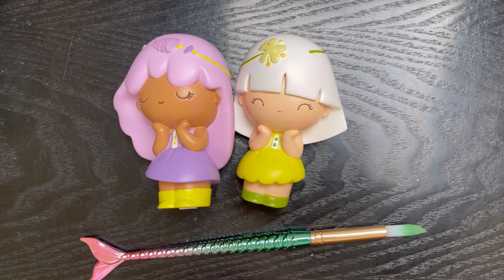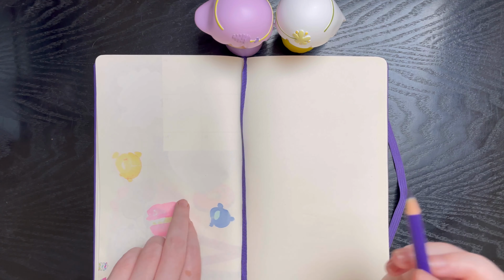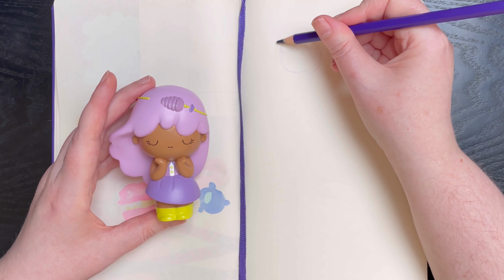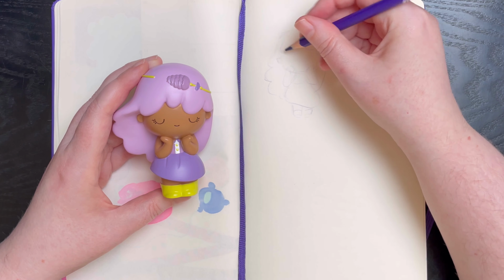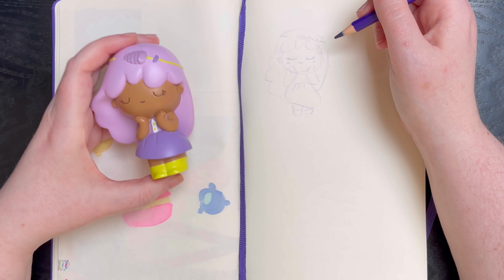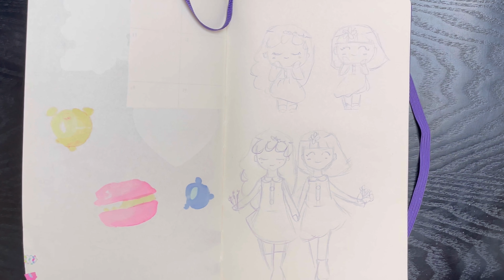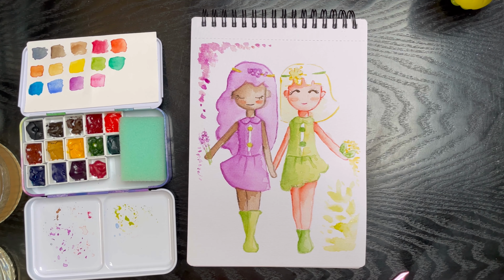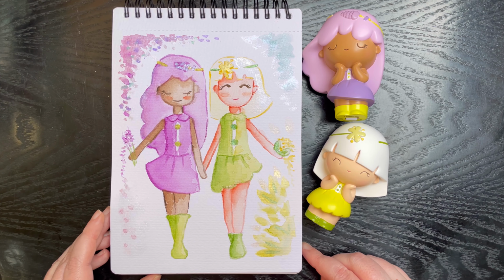Linden and Lavenda Momiji Doll inspired watercolour painting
Today I painted Lavenda and Linden using my Winsor and Newton Cotman watercolours / watercolors. How do you think they turned out? I think I could do better. Ah well!

Musician: Xuxiao